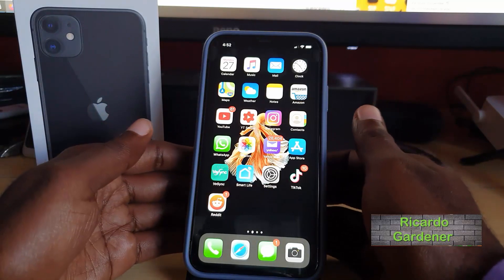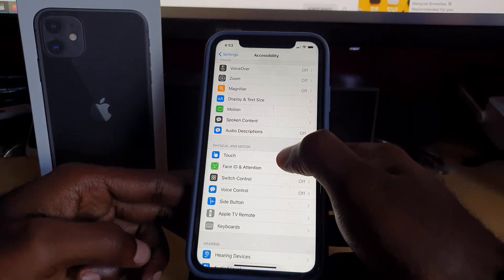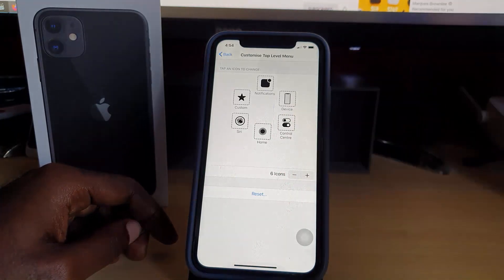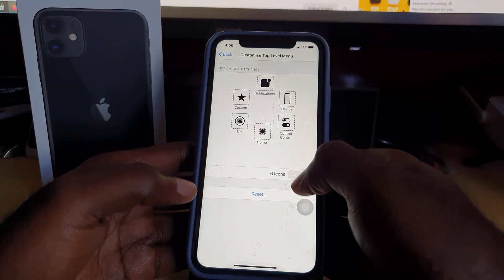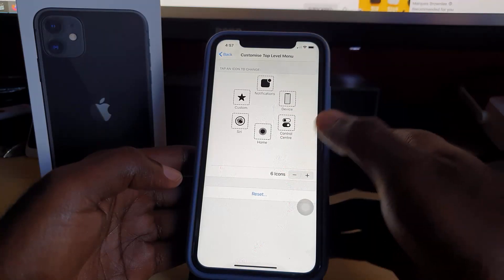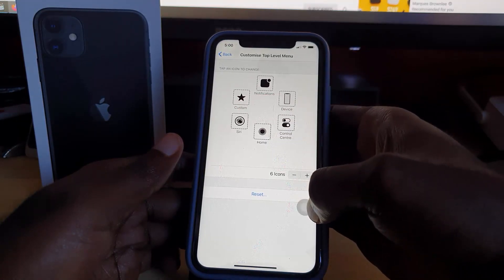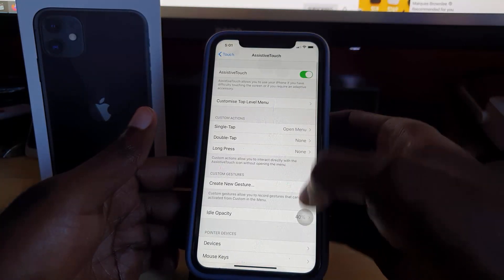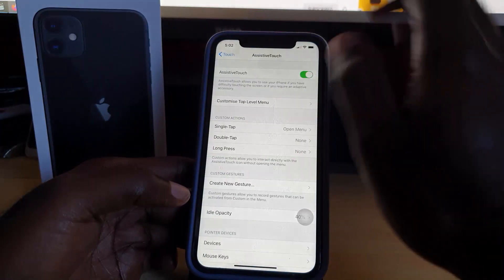Any iPhone on iOS 13 How to Enable Touch Screen Home Button/Assistive Touch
Here is How to Enable Touch Screen Home button or Assistive Touch on any iPhone running iOS 13. Enable on Screen Home button for cases where your physical Home button is broken, you miss the home button on newer iPhone's that do not have a Home button.

Works for iPhone 11,iPhone 10,iPhone 8,iPhone 7,iPhone 6s and so on. Get the Touch Screen Home button on your display right now. Also learn how to edit the function of the Home button to various tasks when pressed.